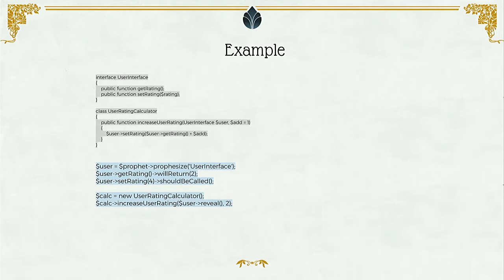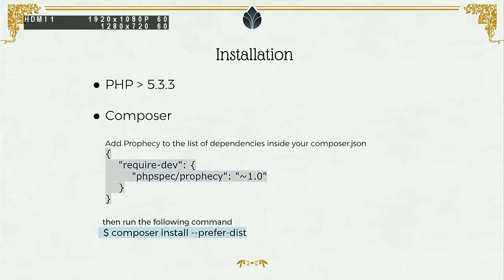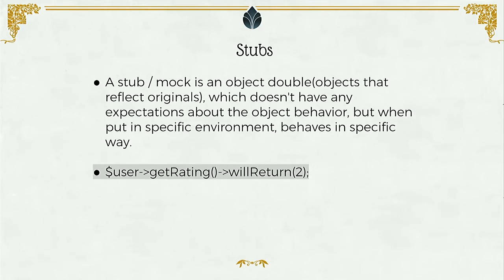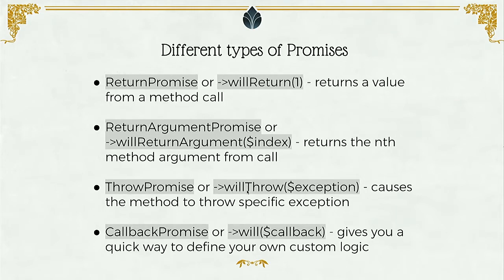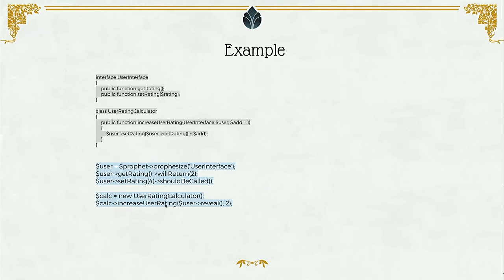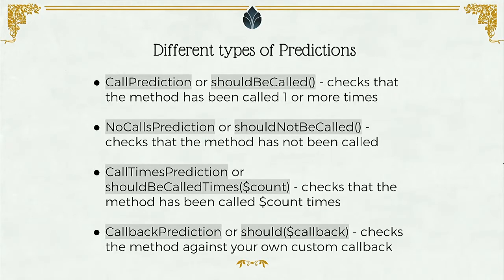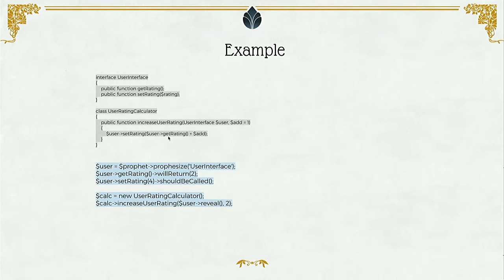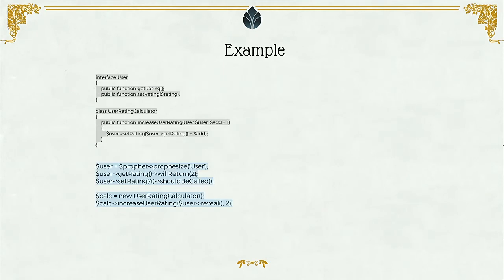DrupalCon Vienna 2017: Prophecise your phpunit tests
Overview:- After working with a number of projects, I realised that it is always good to have automated tests in the software, which make our code and application more stable and perform well. In our PHP world we are using phpunit widely.

In this session we will be discussing the php object mocking framework Prophecy, and how to use the Prophesy in your php unit tests. Will discuss in detail the following PHP object mocking concepts / types of test doubles,

Dummies
Stubs
Mocks
Spies
Promises and Predictions
In addition to this, we will discuss about the conceptual difference between mockery and prophecy.

Session Take away : - The key session take away is, how efficiently a developer can use Prophecy object mocking framework in their phpunit tests.

Expected Attendees:- Should familiar with object-oriented code, however anyone who is looking to learn to write tests is always welcome!